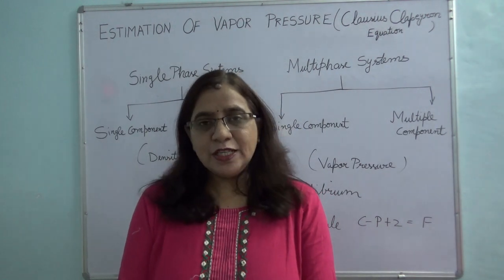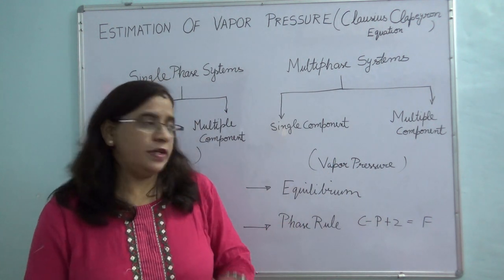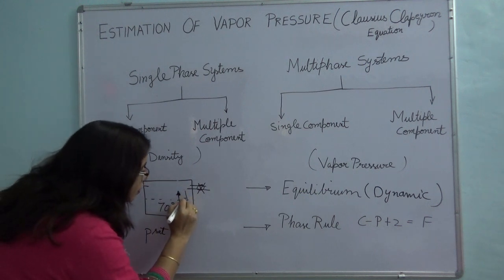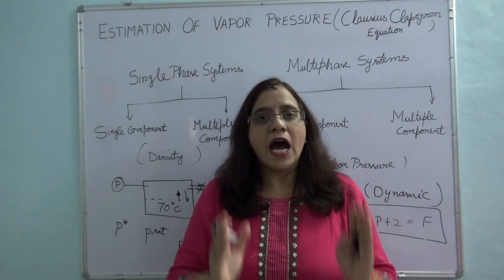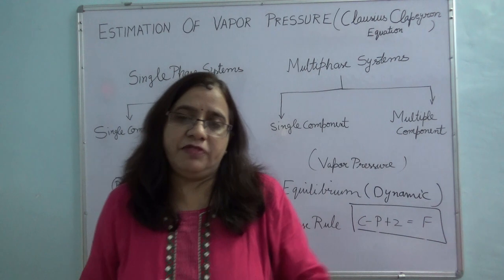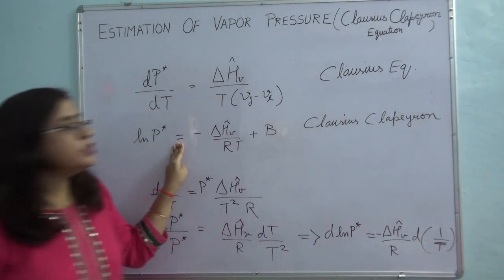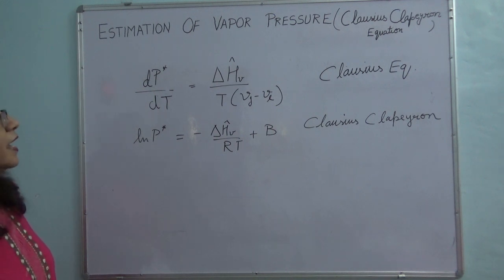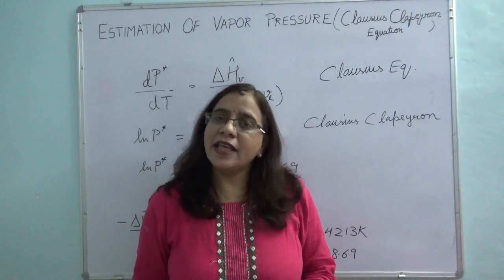Lecture 43 Estimation of Vapor Pressure using Clausius Clapeyron Equation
Often in industries, we deal with multiphase systems consisting of either single component or multi-components. This video deals with the systems consisting of two or more phases of a single component, in equilibrium with each other. If we apply Gibbs Phase rule to a single component system in which two phases are in equilibrium, then the degree of freedom is one. Degree of freedom is the number of intensive variables that need to be specified in order to completely define the system. If suppose, we specify the system temperature, then all the other properties of the system are fixed. There must be then additional equations to calculate all these properties. One such property is the vapor pressure. If we specify T then the pressure at which two phases can coexist in equilibrium gets fixed. This pressure exerted by the vapor phase is known as vapor pressure and can be used to calculate the composition and amount of the two phases. There are various equations for the estimation of vapor pressure. This video deals with the estimation of Vapor Pressure using Clausius Clapeyron equation. The use of this equation is then explained by taking a numerical problem from the textbook by Felder.